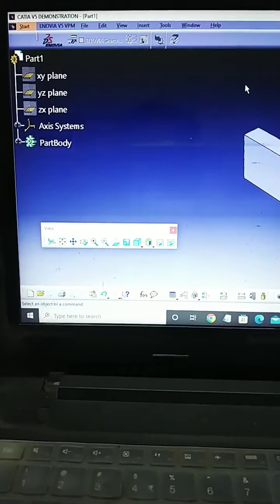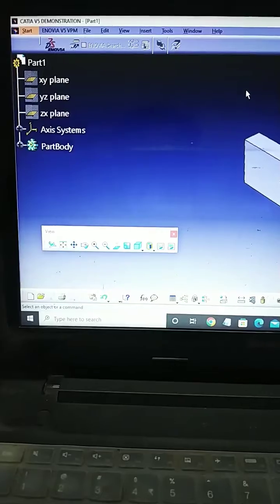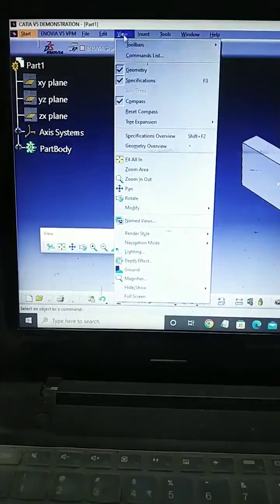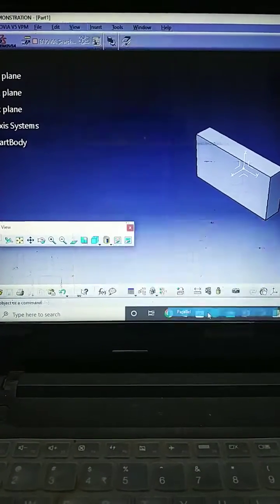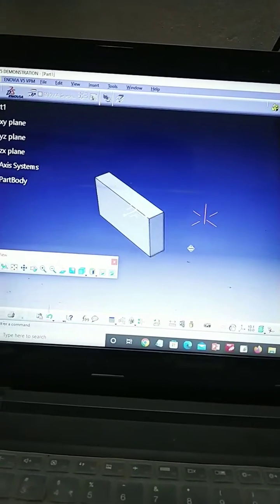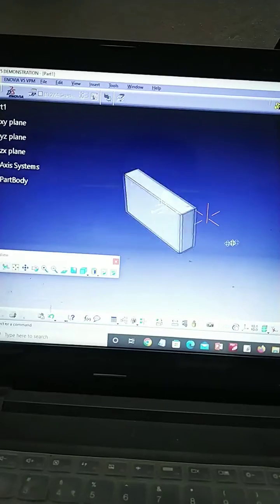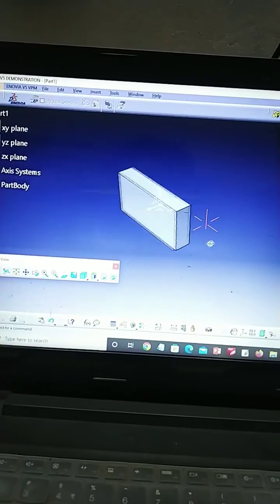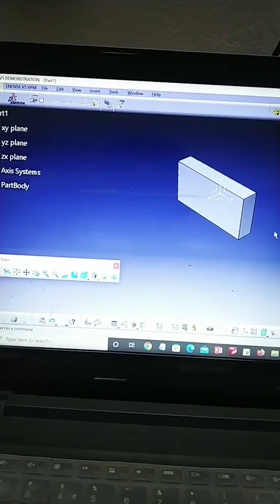How to Change Catia workspace from Perspective view to Parallel view